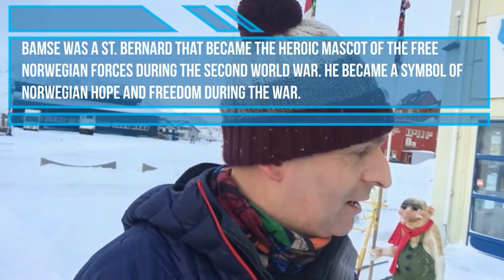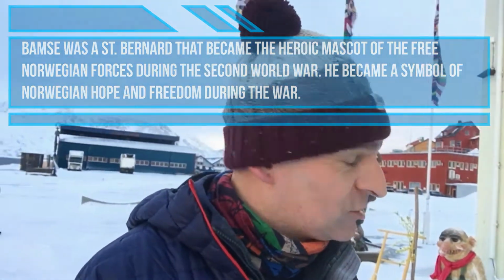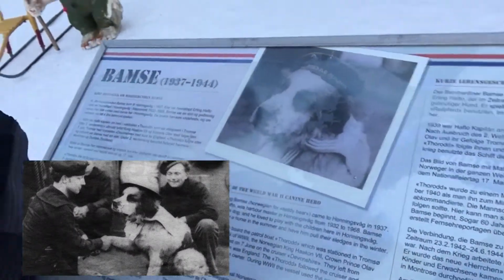Honningsvag : Hurtigruten Norway Voyage North on MS Trollfjord Part 6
I’m on my holiday on the MS Trollfjord which is a Hurtigruten ship, I’m travelling from Bergen To Kirkenes, this is part 6 when the ships main stop is Honningsvag. In this episode we have a look through the town. Back on the boat we have a journey through the Fjords and continue a tour of the ship.